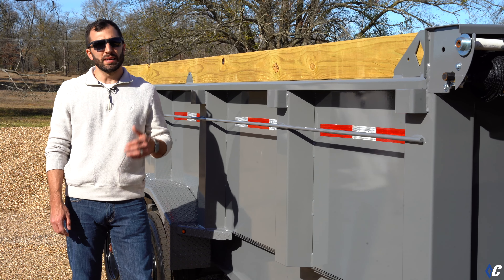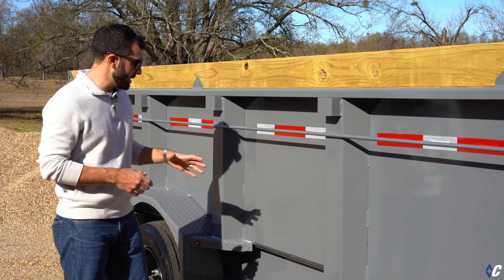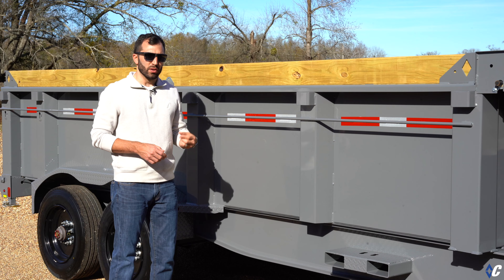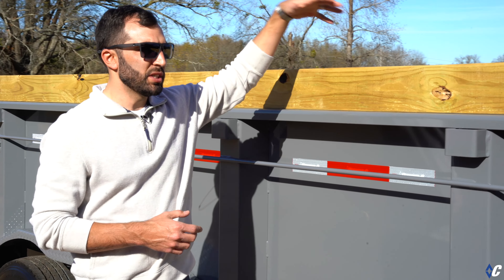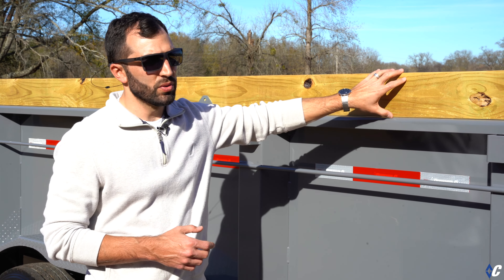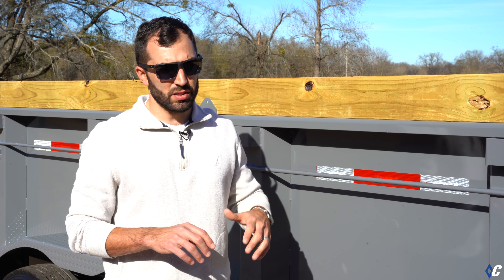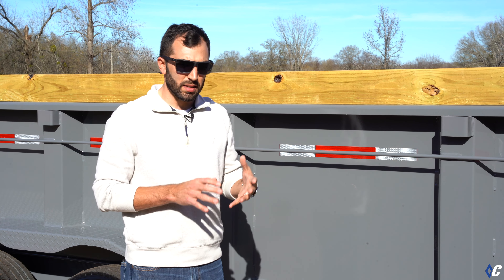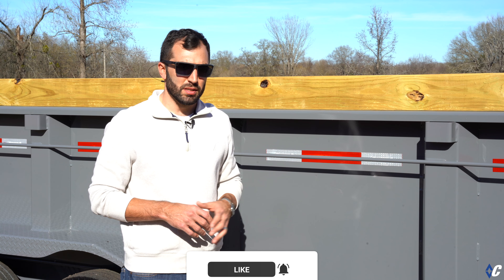LPT Dump Sides | Diamond C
Just because you can fit it in your LPT Dump trailer, doesn't mean you should! Make sure you choose the right side sides for your trailer to fit your needs and know what to look for when buying your next LPT!